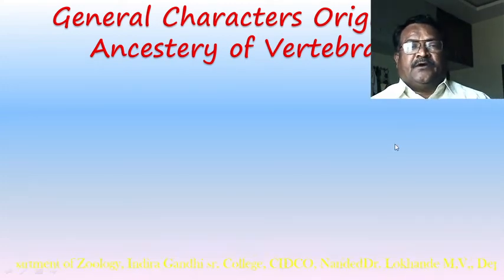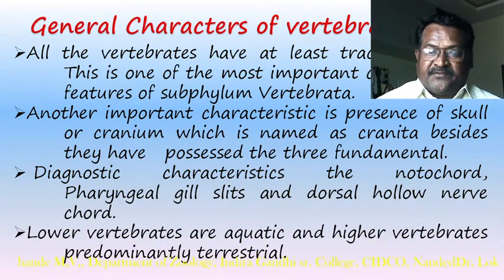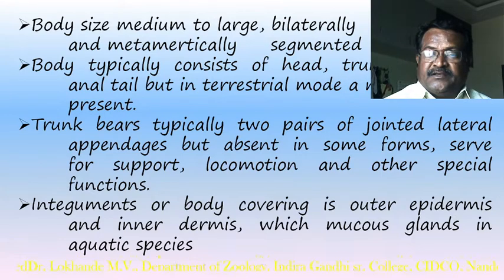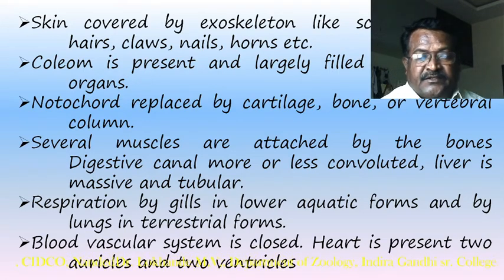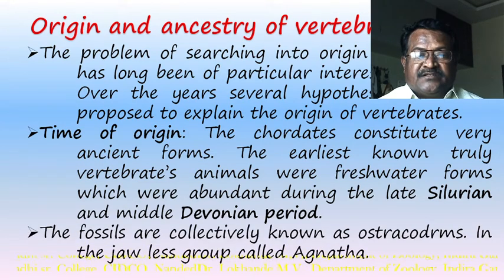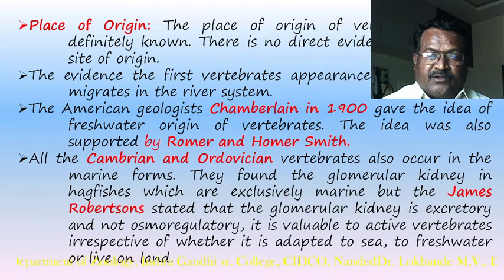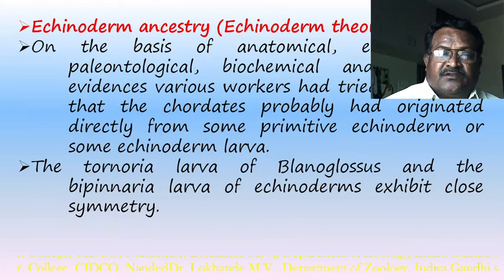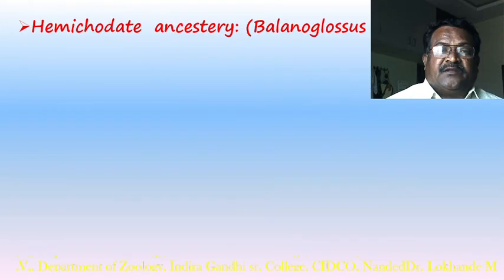2 Origin of vertebrates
This is about the origin of vertebrates